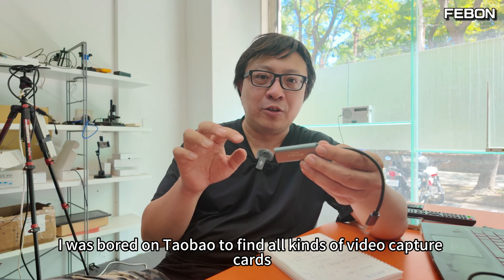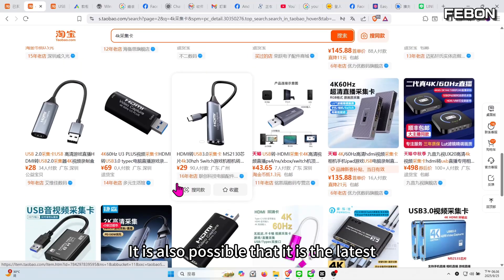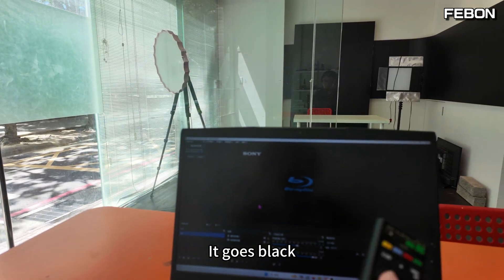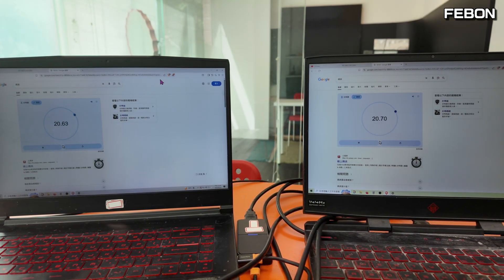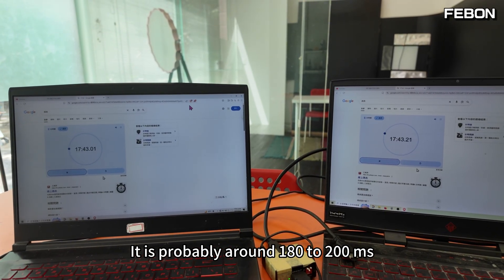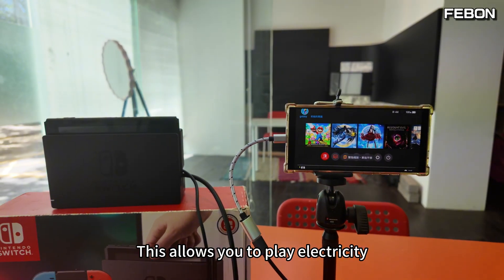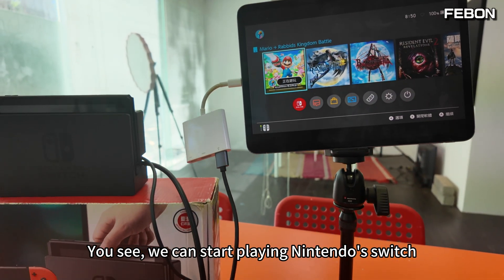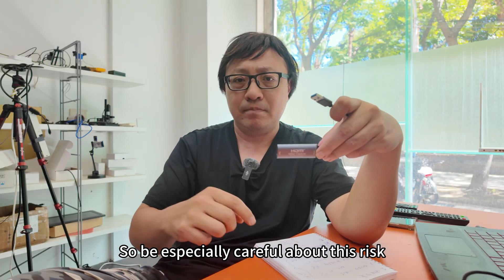MS2130S Chip Unboxing — The High-End Capture Card Killer?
The MS2130S chip is the high-end version of the previous MS2130. It supports up to 4K 60fps UVC output and will cause major disruption to market pricing!
In-depth testing of the MS2130S high-end capture card chip — video latency tests, compatibility tests, and UVC output, all documented in detail in a vide